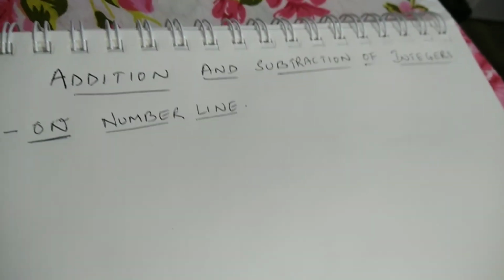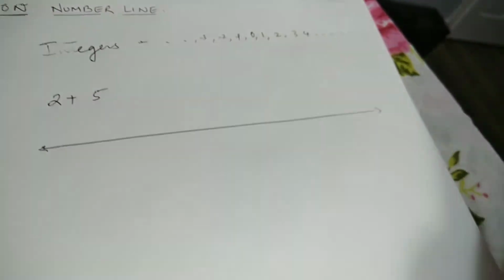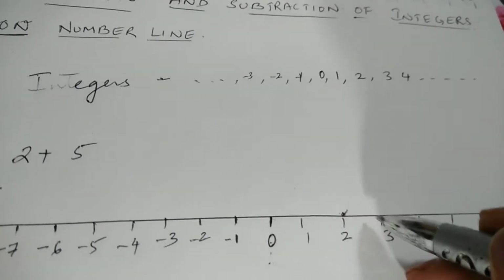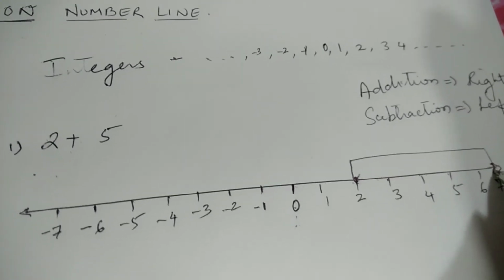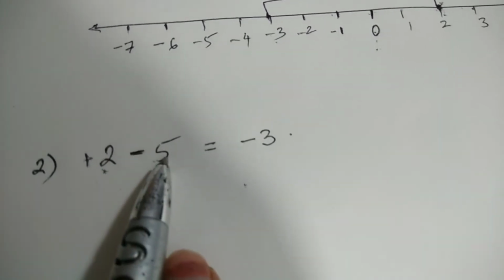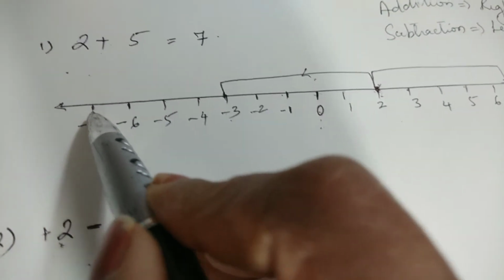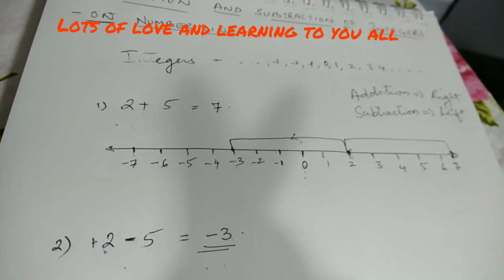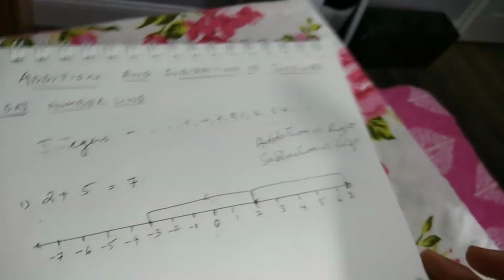addition&Subtraction-Integers onNumberLine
Hello friends,
Thank you for reading this. I'm greatful to all parents and students who took the time and stop by to watch my content.
My motto is to take of the fear of math in the growing kids and to make it easy by justification and verification..
Math is not a subject to memorize, it's just to understand and practice..
Lots of love from life long learning with maya 🙏🙏